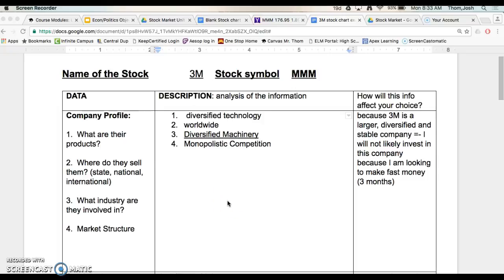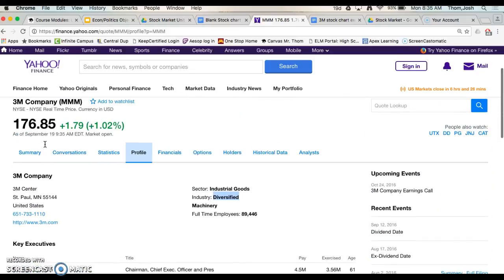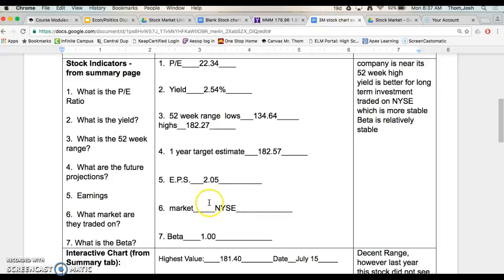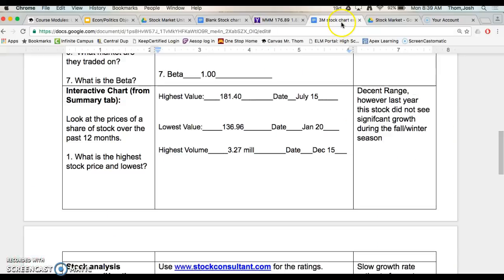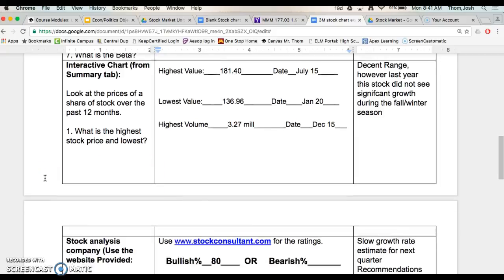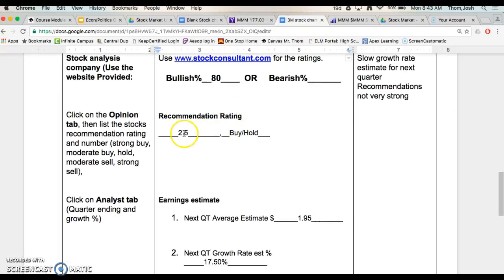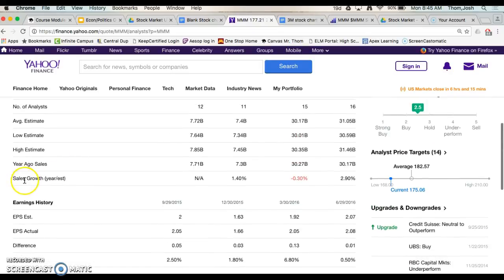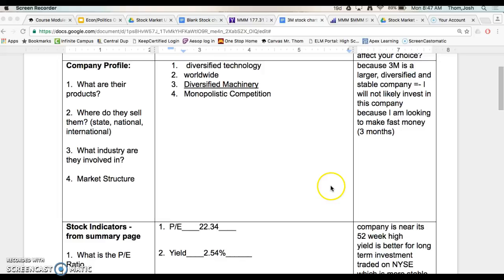How to Fill out a Stock Chart